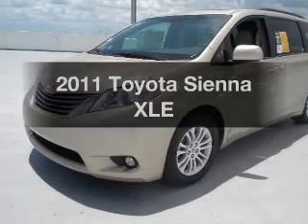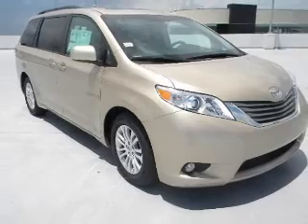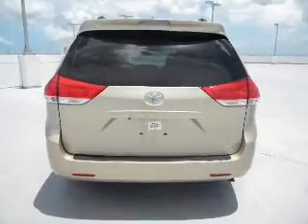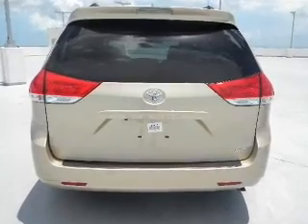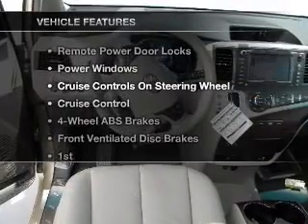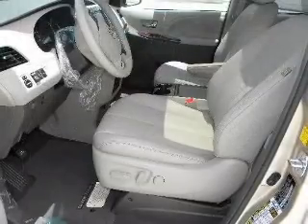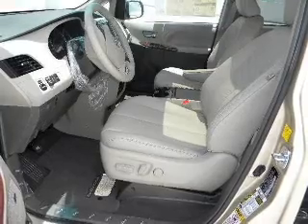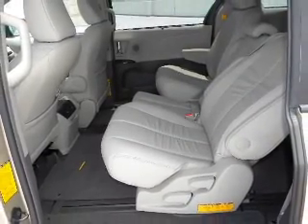2011 Toyota Sienna - Miami FL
Phone:
Year: 2011
Make: Toyota
Model: Sienna
Trim: XLE
Engine: 3.5 liter 6 cylinder
Transmission: AUTO 6SPD
Color: Sandy Beach Metallic
Mileage: 8
Address:
13800 SW 137th Ave